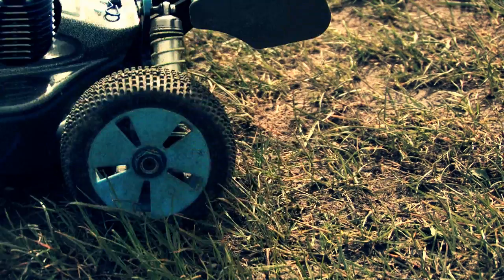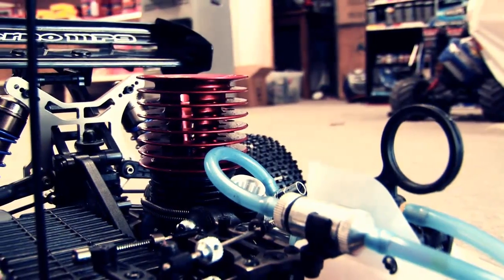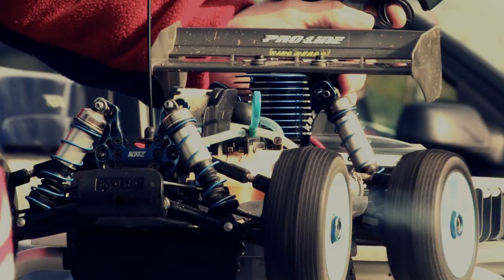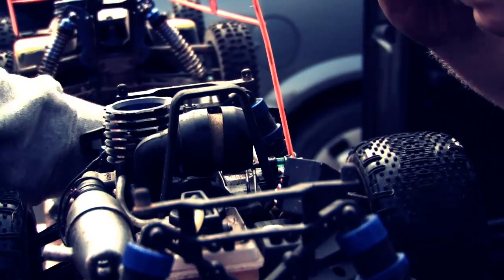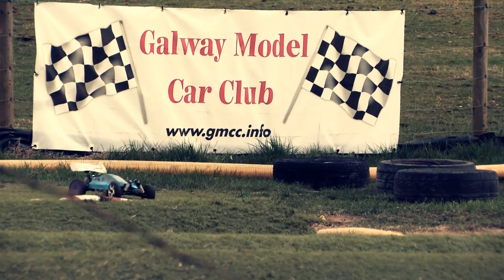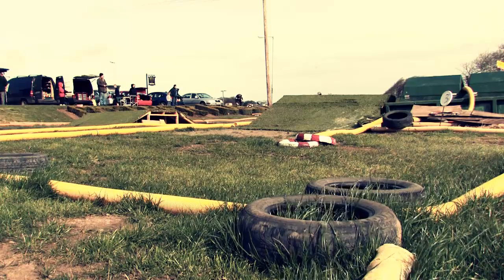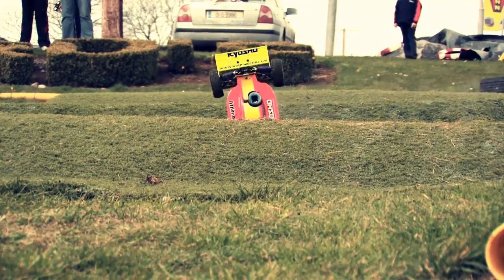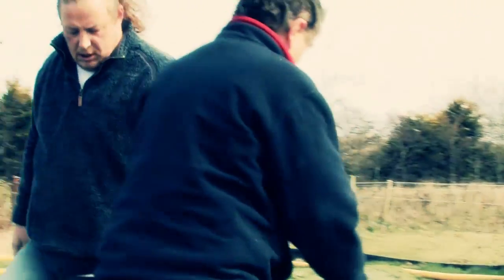Born into it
Short documentary movie about a Radio Controlled model car racer from Galway. This project was done during a documentary making course at Galway Film Centre.